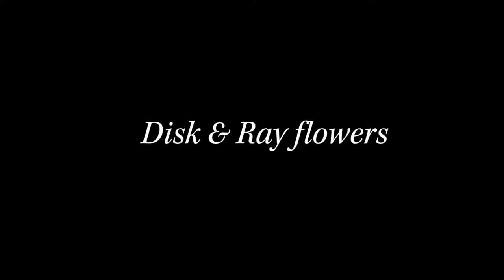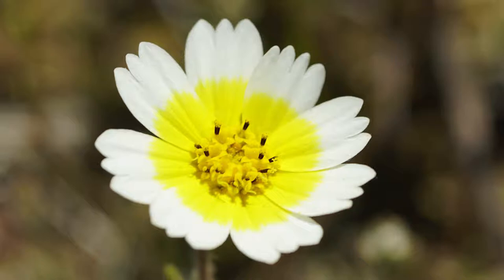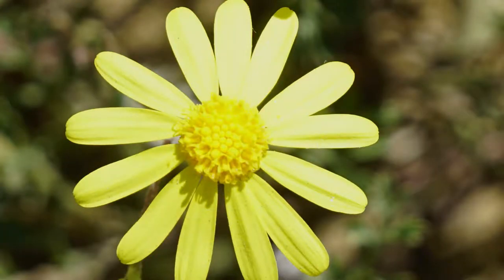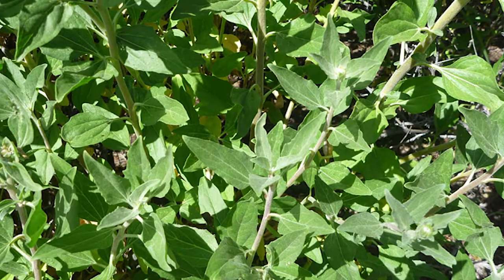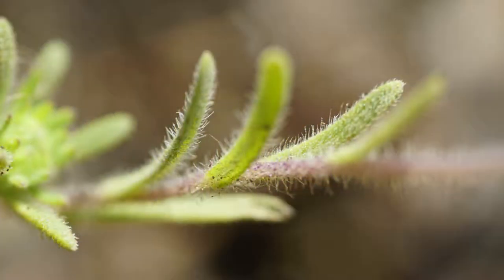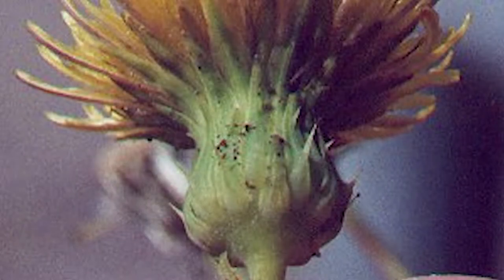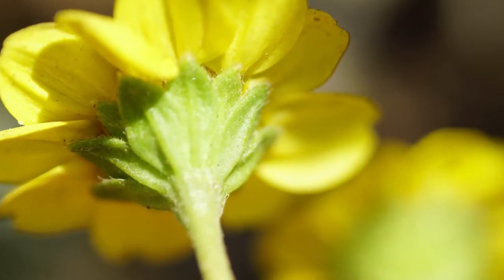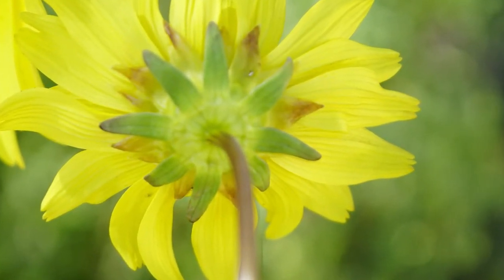Yellow Flowers Group 1 Summing up